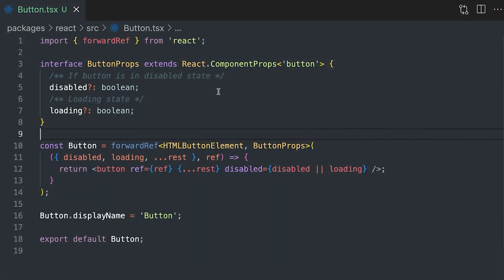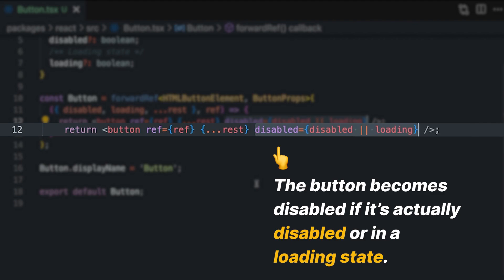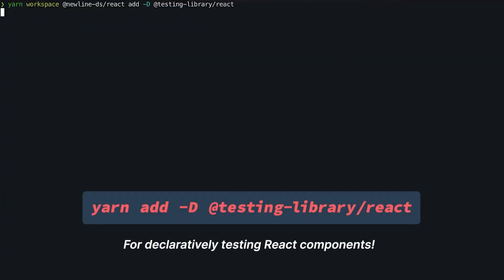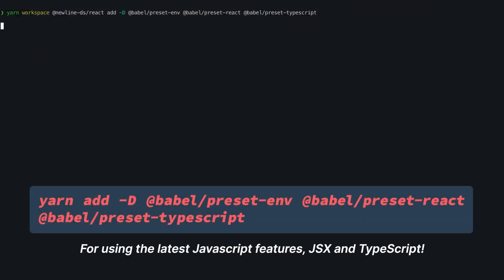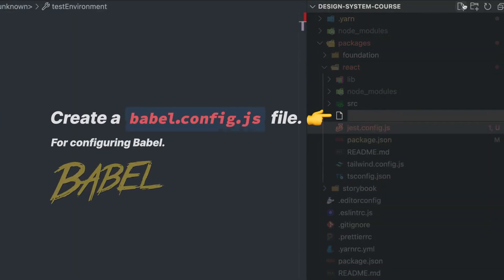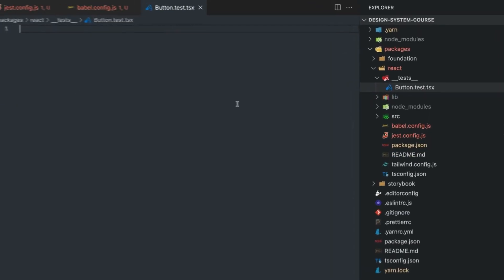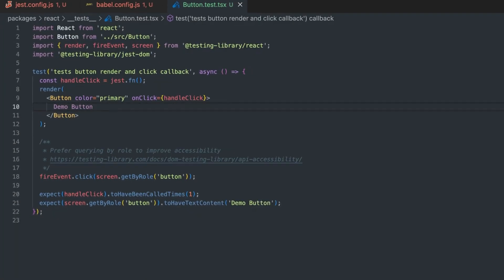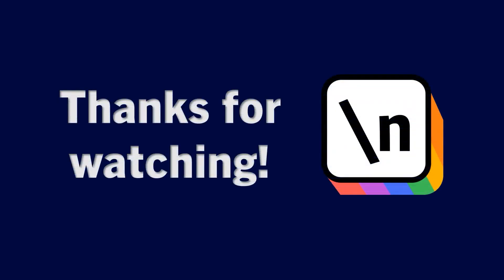Test React Components With Jest And React Testing Library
newline author Costa Alexoglou (@CostasAlexoglou) guides you through the process of testing a React component with Jest and React Testing Library, from the installation of dependencies to writing tests for a React component. Jest is a popular JavaScript testing framework, and React Testing Library provides many utility functions for testing the behavior of a React component.

To learn how to build your own design system from scratch, check out Costa's newline course, "Build a Complete Company Design System":

You can also download our free "30 DAYS OF REACT" book here to advance your knowledge of React.js and JavaScript: